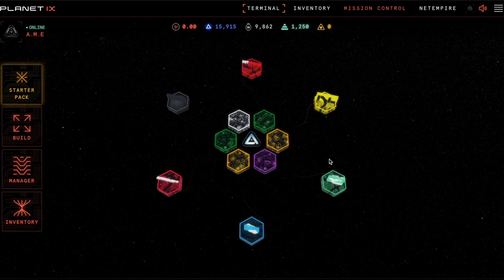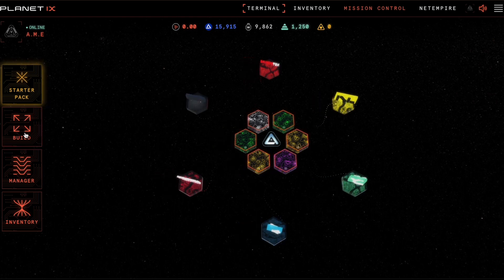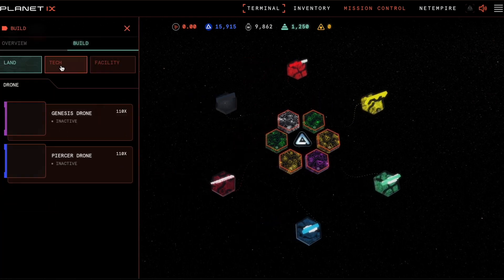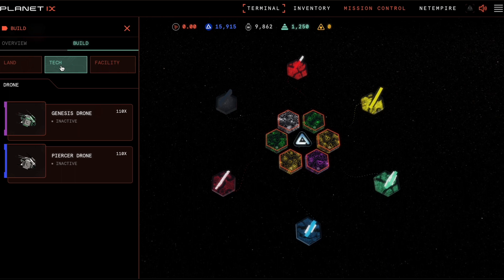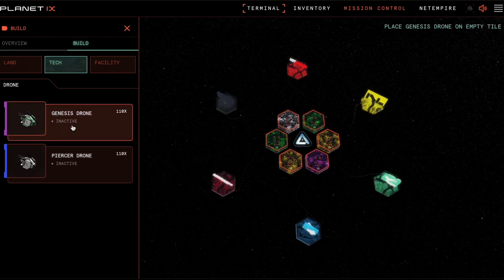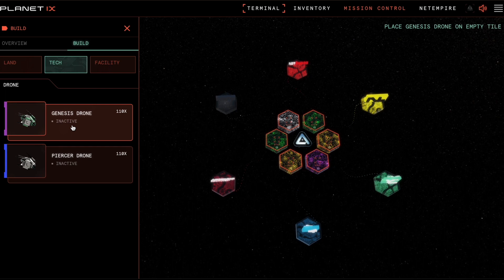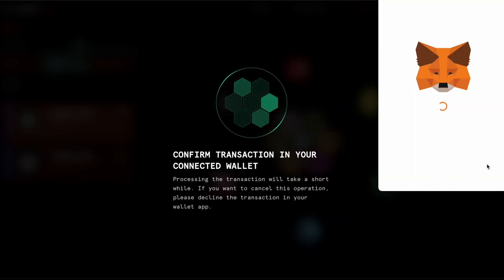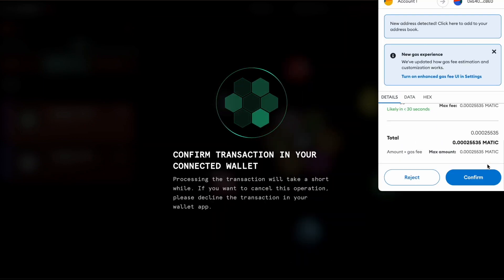Tutorial: Mission Control - How to stake a drone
This tutorial explains how to stake a drone in Mission Control